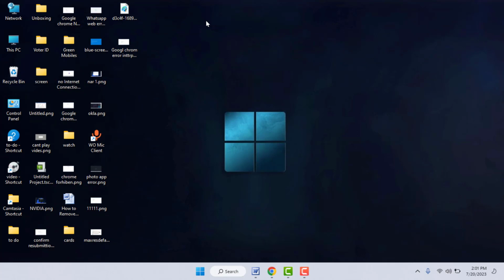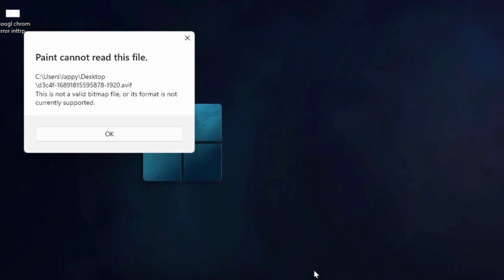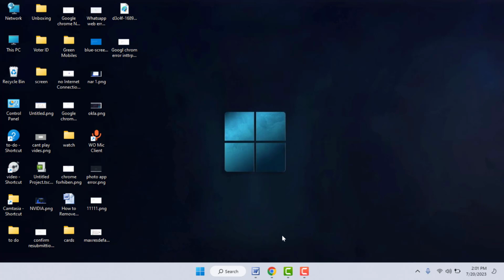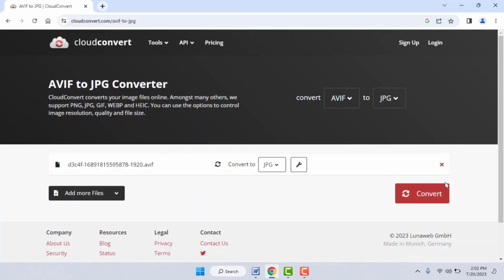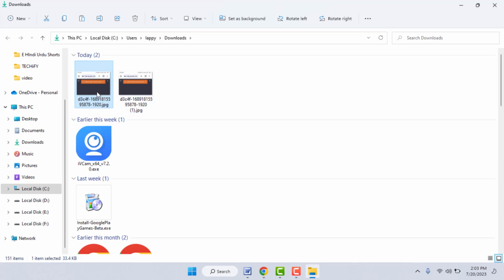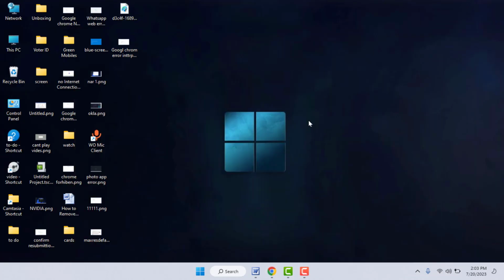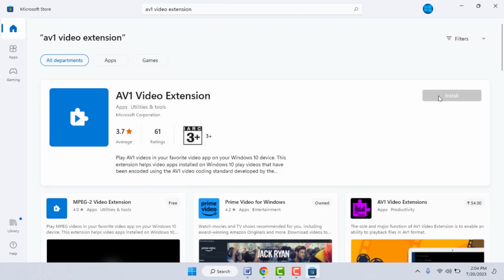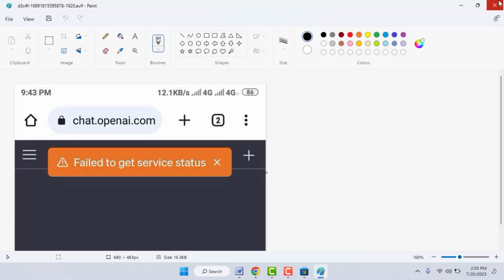How to Fix AVIF Paint App Can’t Read this File Error in Windows 11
On Windows 11 How to Fix AVIF Paint App Can’t Read this File Error
How to Open AVIF Images on Windows 11
how to Fix Paint App Cant Read This File